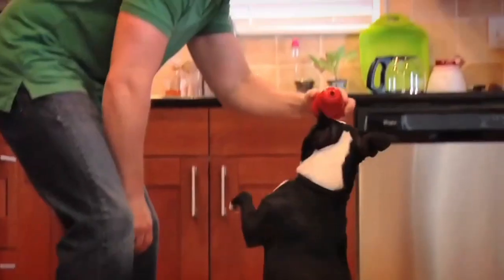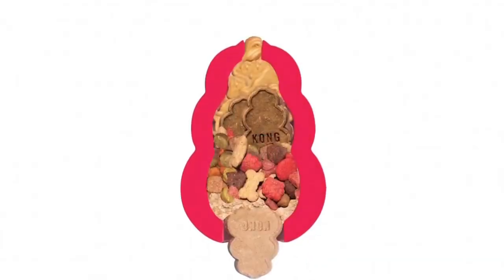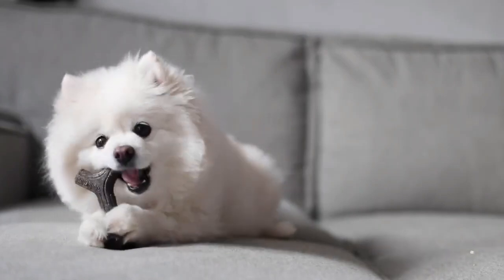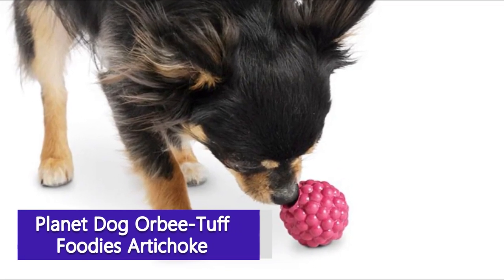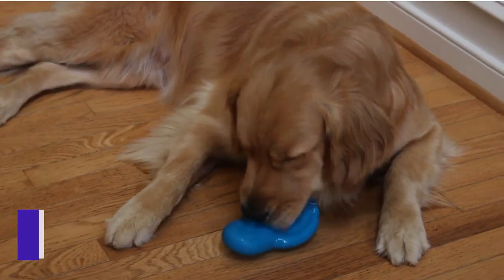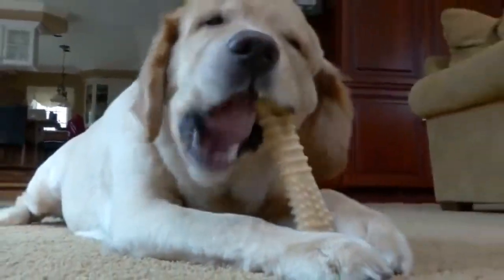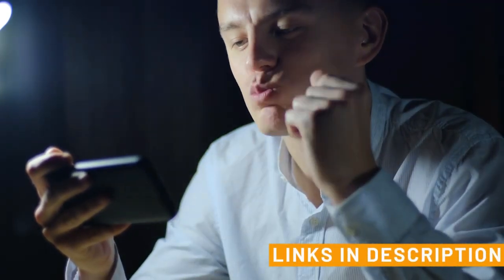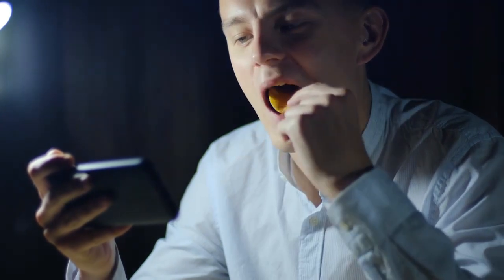Best 8 Puppy Chew Toys for Teething and Gnawing 2023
➜ 8. KONG Classic Dog Toy
➜ 7. Nylabone Teething Puppy Chew
➜ 6. Benebone Tiny Zaggler Maplestick
➜ 5. Petstages Orka Grow-with-Me-Ring
➜ 4. Planet Dog Orbee-Tuff Foodies Artichoke
➜ 3. Spot by Ethical Products Bambone
➜ 2. PetSafe Freezable Treat-Holding
➜ 1. West Paw Hurley with Zogoflex

► Paw Nap. is a participant in the Amazon Services LLC Associates Program. I earn through amazon associates from qualifying purchases.